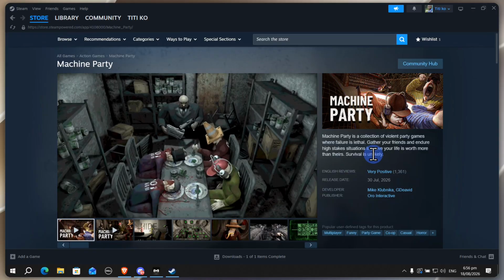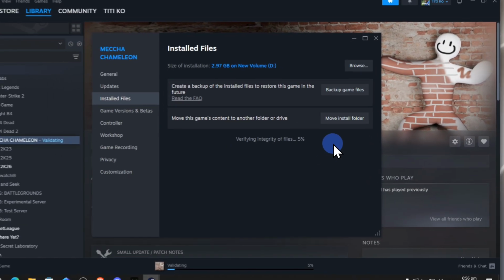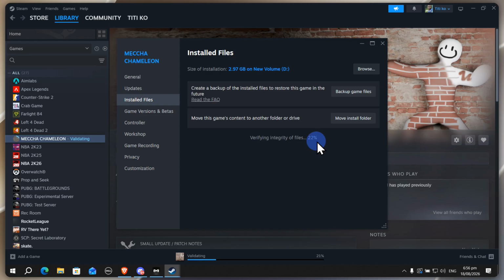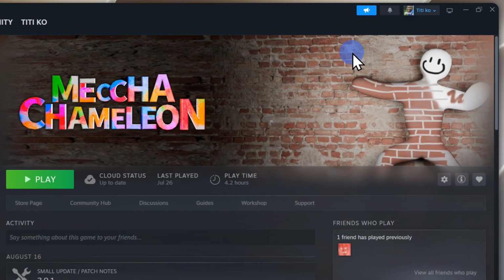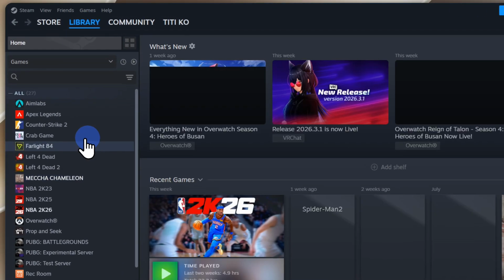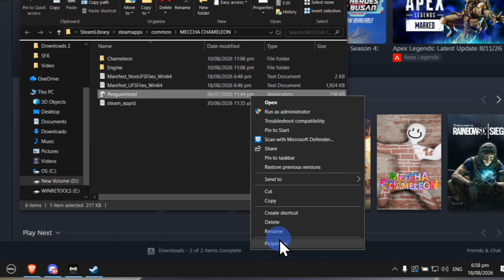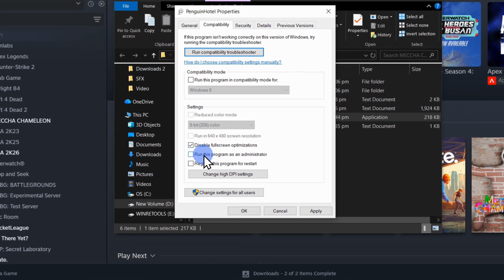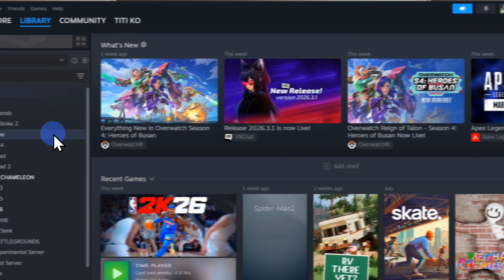How To Fix Machine Party Crashing On Steam (Quick & Easy)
Machine Party troubleshooting guide to stop crashing on Steam. This video shows step-by-step how to fix crashes, verify game files, update drivers, and adjust settings to resolve Machine Party crashing on Steam. Learn quick solutions like running as administrator, compatibility mode, and reinstalling game files to restore stable gameplay. Ideal for PC gamers experiencing game crashes or startup errors. Follow these proven fixes to get back into Machine Party without crashes or performance issues.